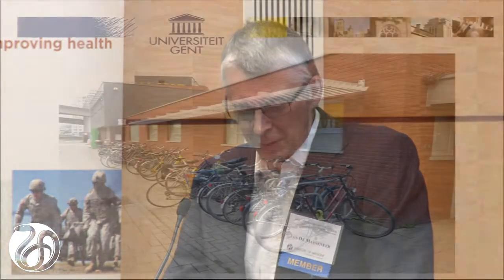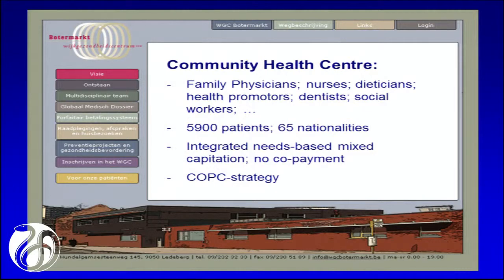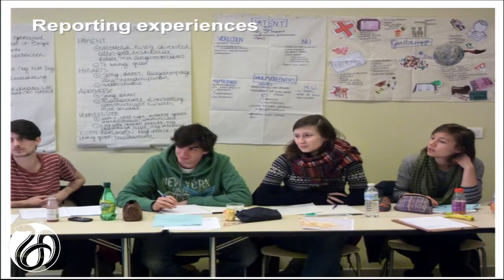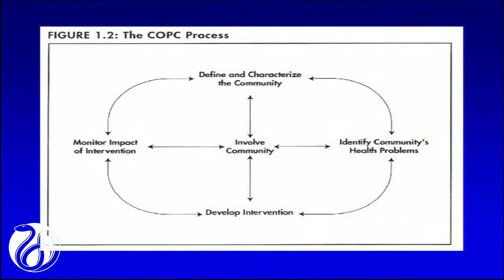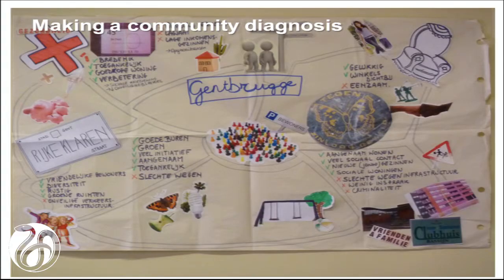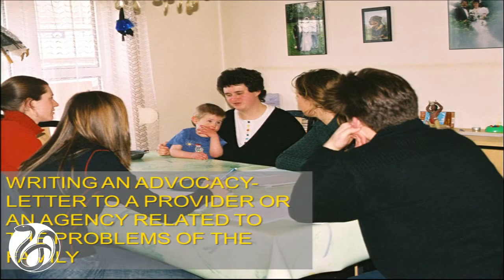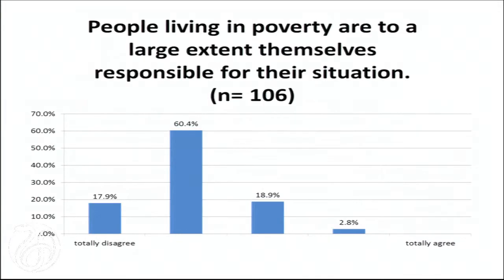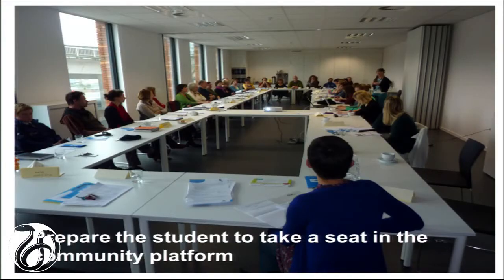5/2, Webcast Session - De Maeseneer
Jan De Maeseneer, Ghent University, Belgium